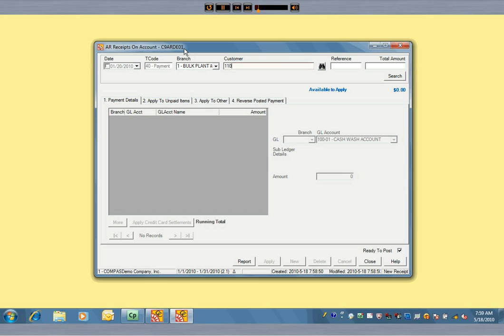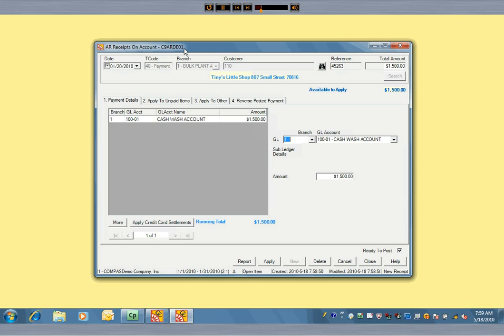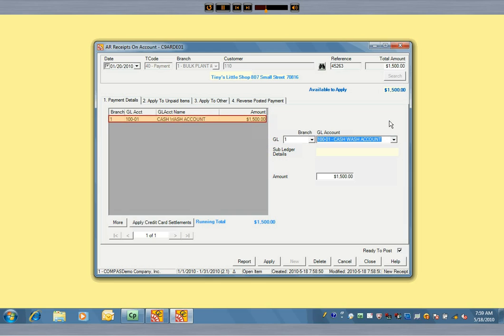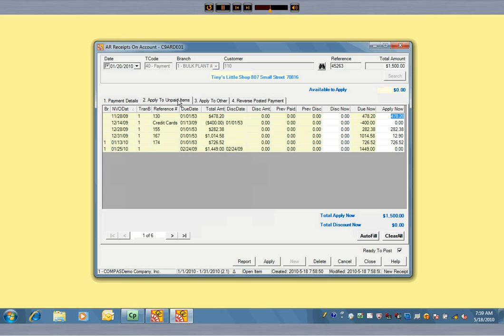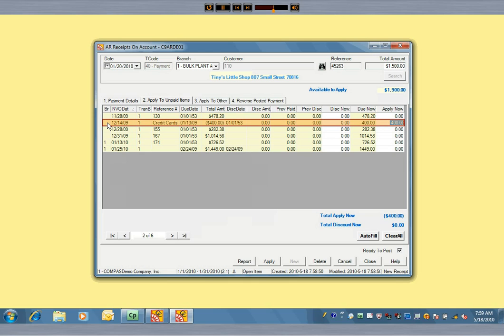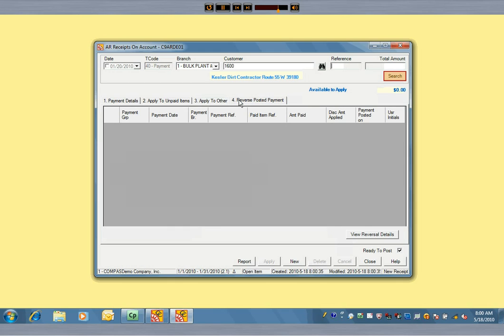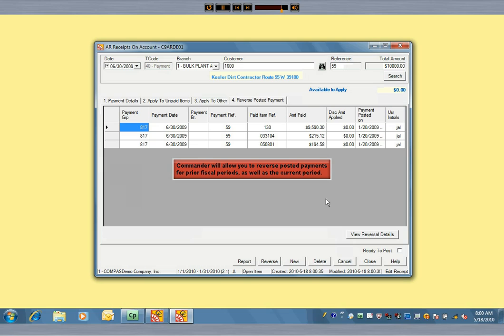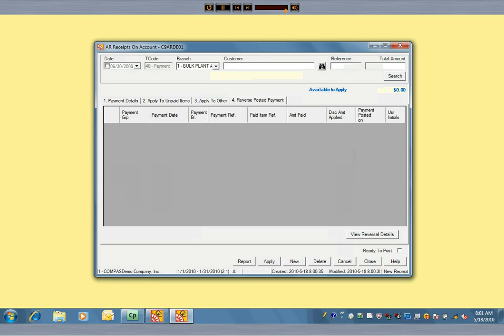AIMS COMPAS Commander - Receipts & Processing Customer Payments Video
In this video from AIMS, you'll learn how easy and flexible COMPAS Commander is for processing customer payments.